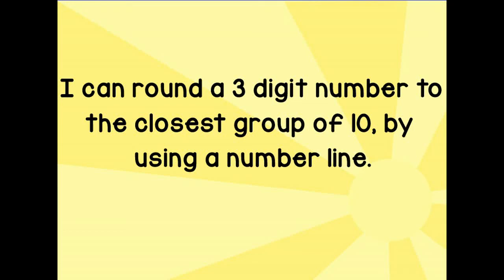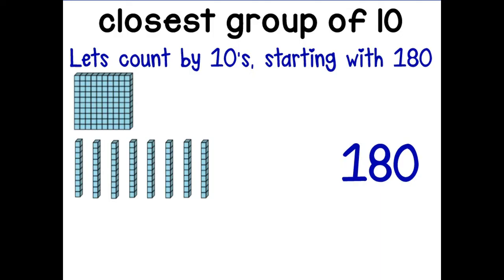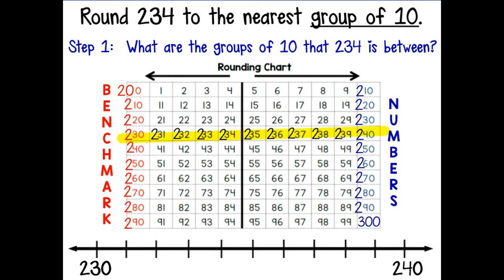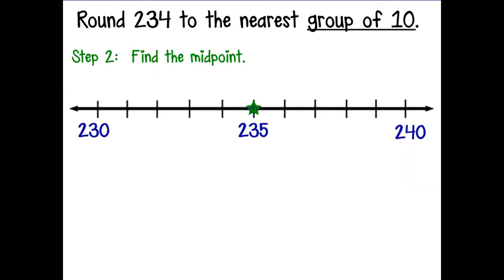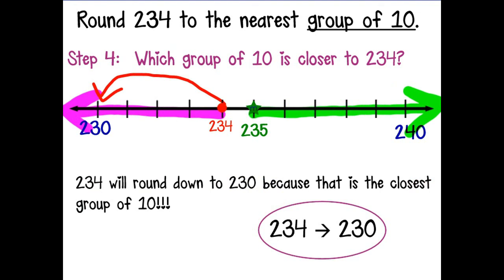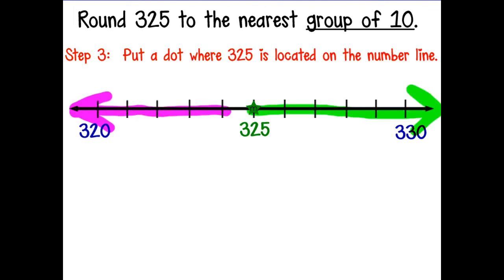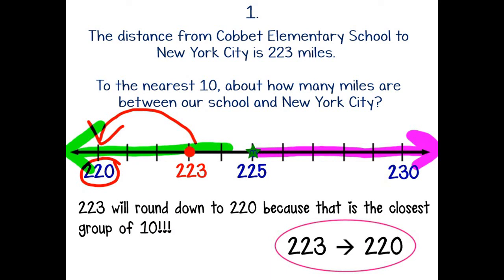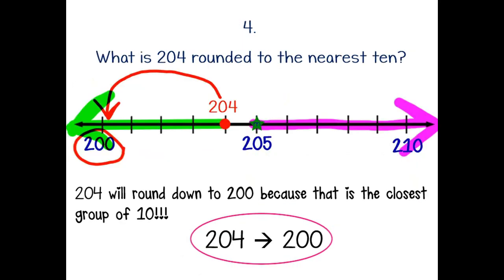I can round a 3 digit number to the closest group of 10.